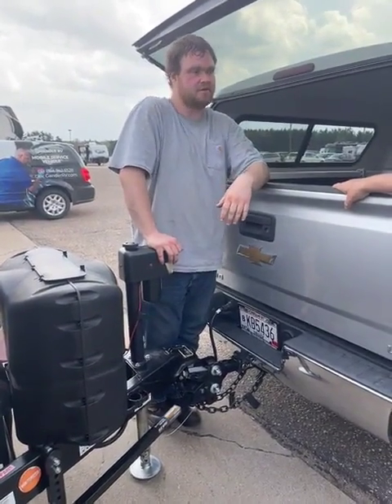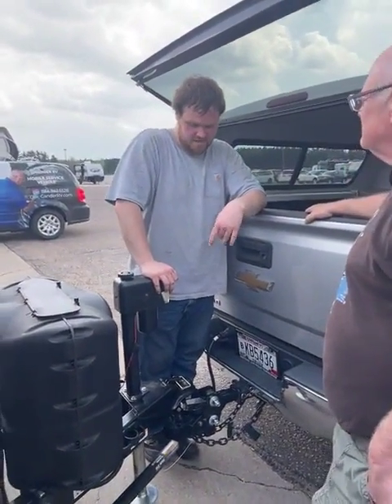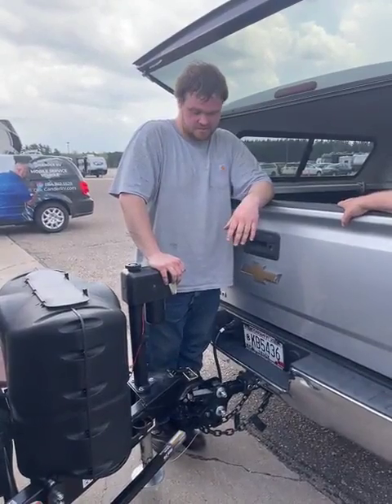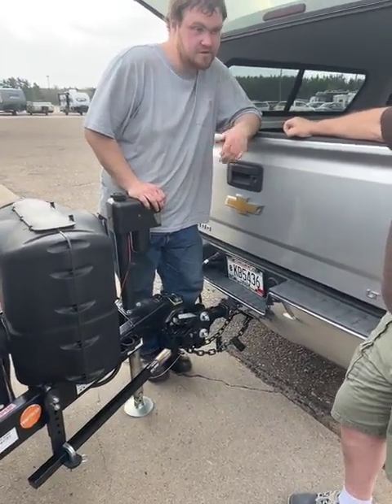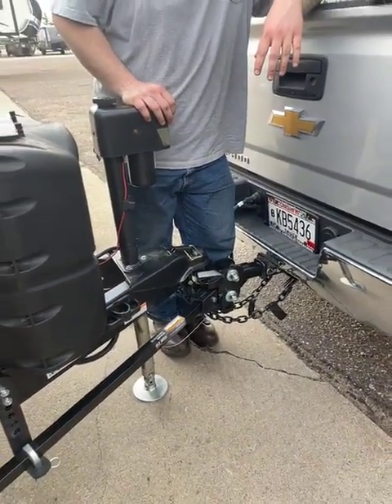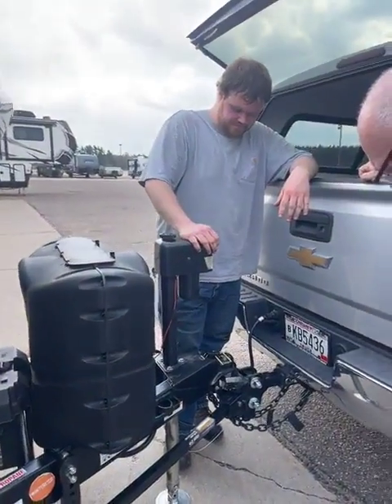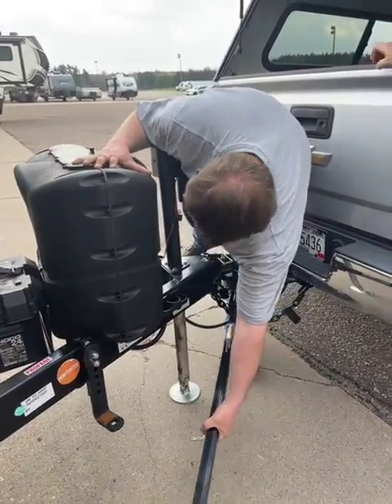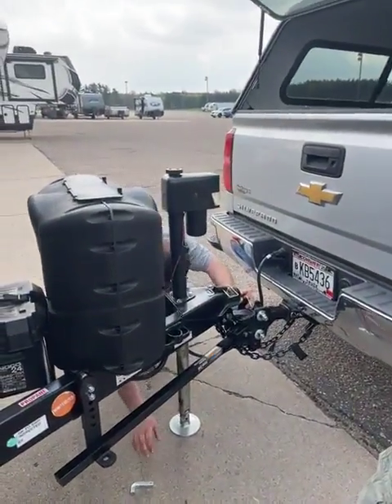HITCH IT UP THE RIGHT WAY!! |WEIGHT DISTRIBUTION HITCH BASICS!!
IMPORTANT PART OF YOUR CAMPER JOURNEY IS HOOKING IT UP THE RIGHT WAY!!

BIG BEN
GANDER RV!!